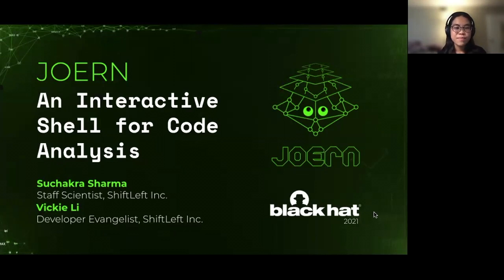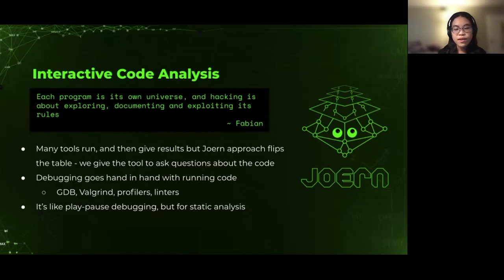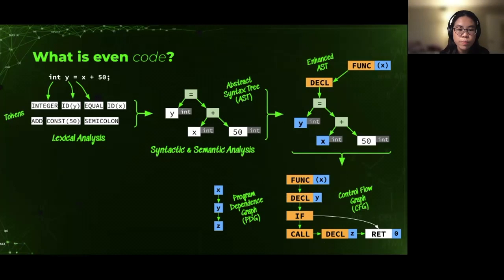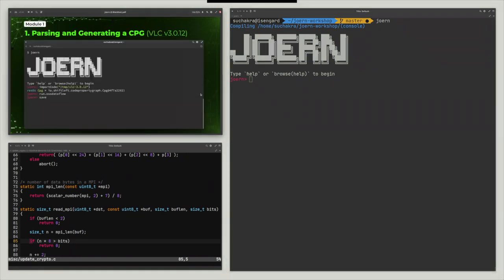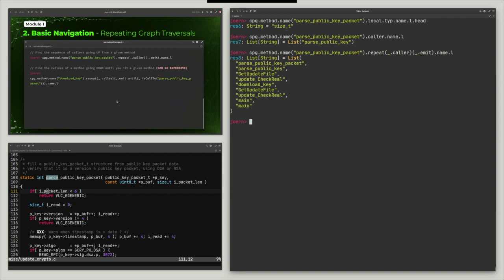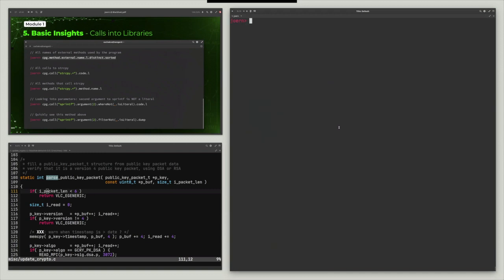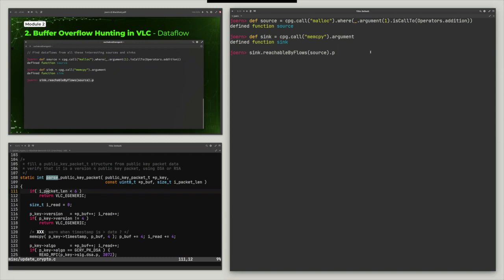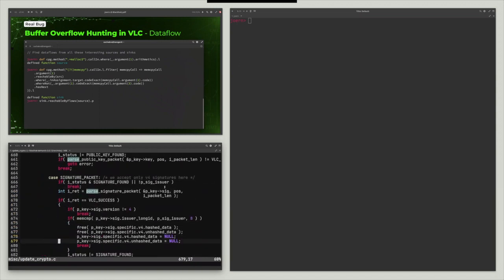Hunting for vulnerabilities with Joern, open-sourced code analysis tool. VLC Buffer Overflow Example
This video is an introduction to Joern, an open-sourced static analysis tool. Joern is an award-winning open-source platform for robust query-based analysis of C/C++. It enables mining large codebases for vulnerabilities using a Scala-based domain-specific query language and provides the reference implementation for code property graphs. With its fuzzy parsing approach, it is specifically suited for machine learning applications. Joern serves as the fundamental for the commercial SAST and code exploration products at ShiftLeft.

Demo preparation:

$ tar -xvf vlc-3.0.12.tar.xz

$ chmod +x ./joern-install.sh
$ sudo ./joern-install.sh